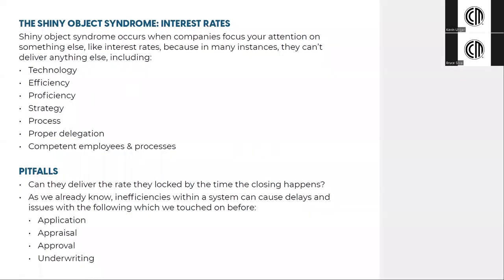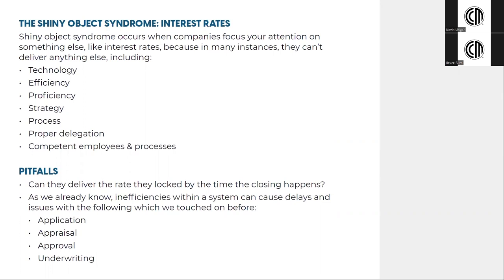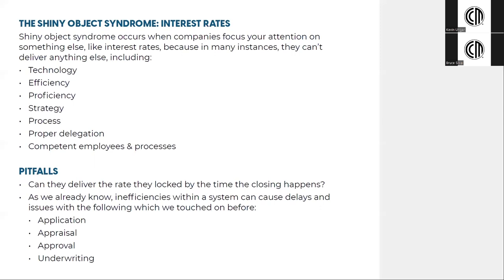Mortgage Rates: Why the Lowest Isn't Always the Best Choice in the New York Metro Area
Aspiring homebuyers and homeowners considering a refinance must exercise caution when tempted by the lowest mortgage rates. While rates are a crucial factor, the overall lending experience matters equally. Beware of hidden fees, lack of responsiveness, and potential delays associated with the lowestratelenders. As an experienced NYCmortgagebanker, I emphasize the importance of a transparent and reliable lending partner for a smooth home financing journey.

Kevin Ungar
Co-op & Condo Specialist